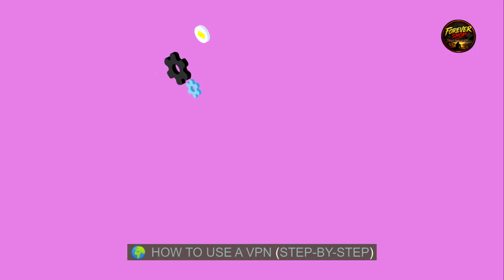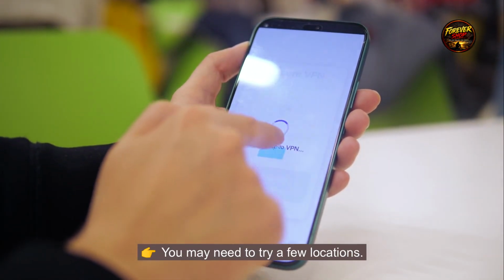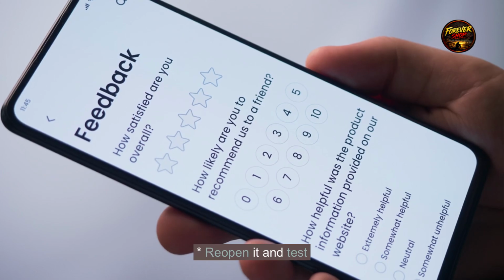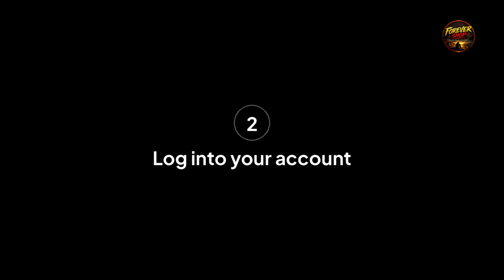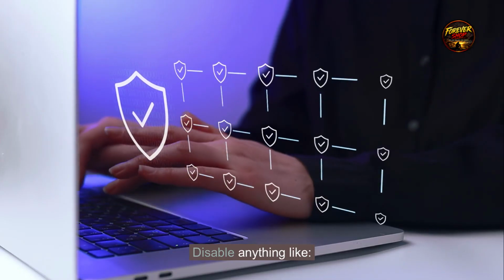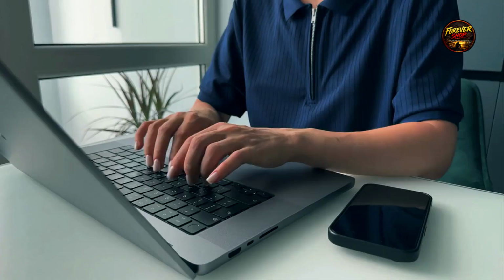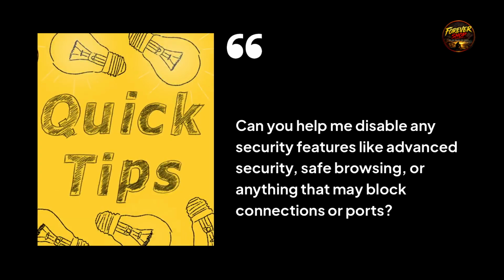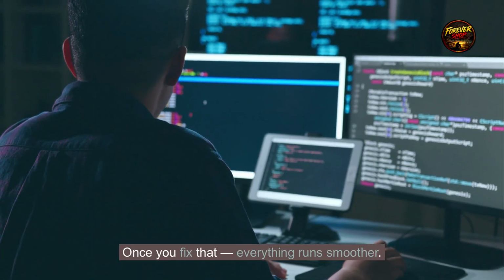Fix Buffering & Streaming Errors FAST (2026 Guide) | VPN + Hidden Internet Settings Explained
If you want real conversations like this…

Follow @MYFOREVERGEM.

for more simple, intuitive, and relatable videos.

Is your streaming app buffering, showing a blank screen, or not loading at all?

In this video, we break down the REAL reason why this is happening in 2026 — and how to fix it step by step.

Most people think it's the app… but it’s actually your internet settings.

We’ll show you:

✔ How to fix buffering fast using a VPN (quick solution)
✔ The hidden internet security settings blocking your connection
✔ How to turn off these settings step-by-step
✔ Why streaming issues are getting worse (and what to do about it)

💡 PRO TIP:
If your streaming works with a VPN but not without it — your internet provider is likely blocking or filtering your connection.

This guide can fix up to 80–90% of streaming issues.

🎯 OUR MISSION:
We help everyday people (especially beginners) understand tech in a simple way so you can make better streaming decisions.

👍 If this helped you, don’t forget to:
Share with someone struggling with buffering